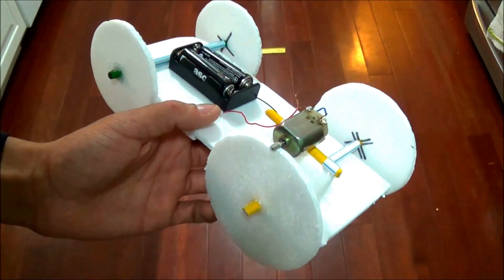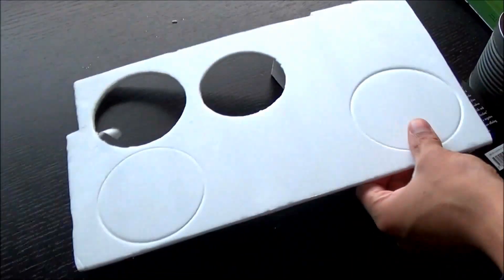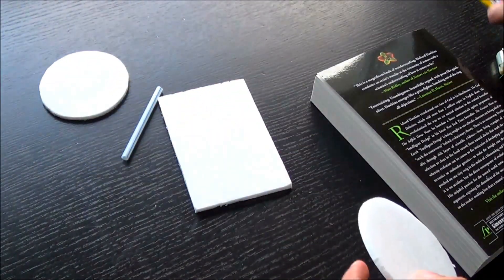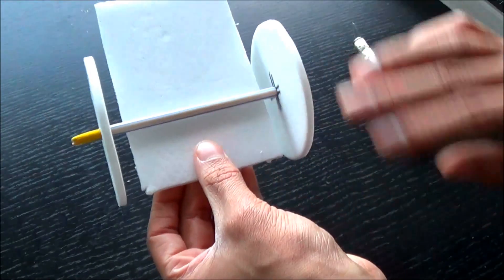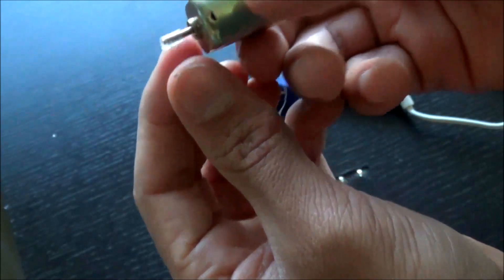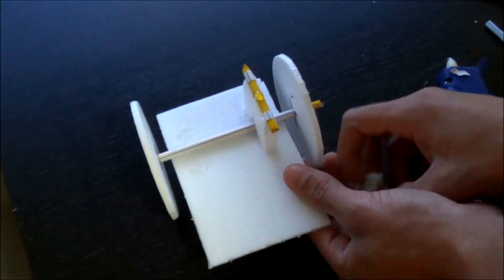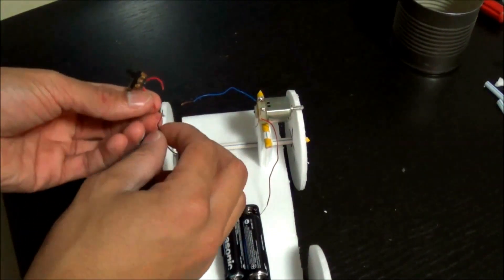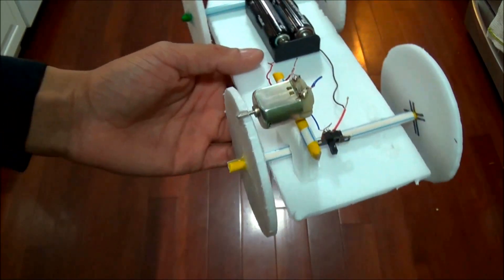How to make mini electric car - homemade mini car - powered car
how to build a mini electric car out of household materials. A homemade mini car that is very quick and simple to builds